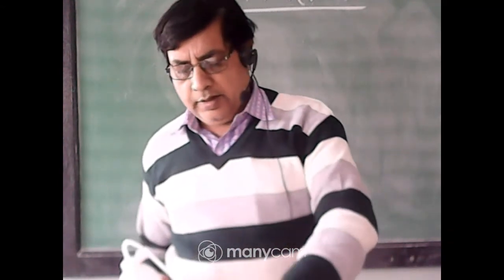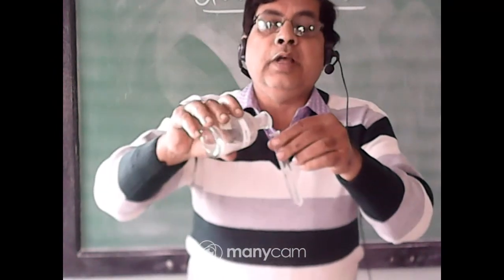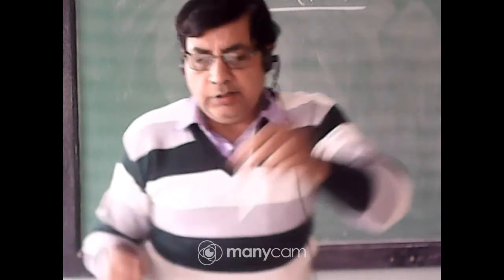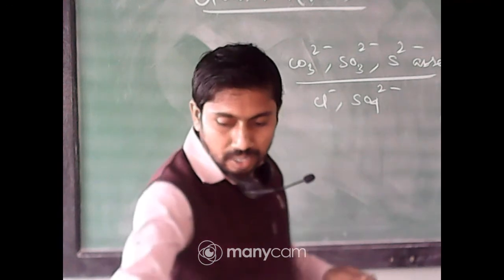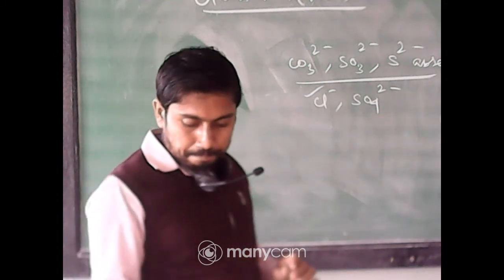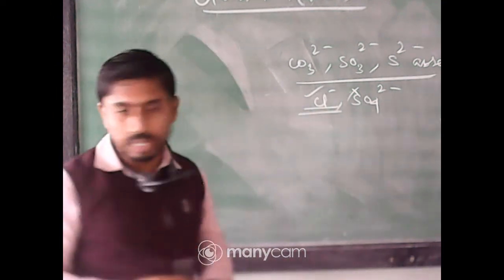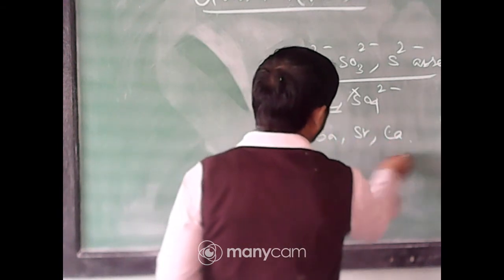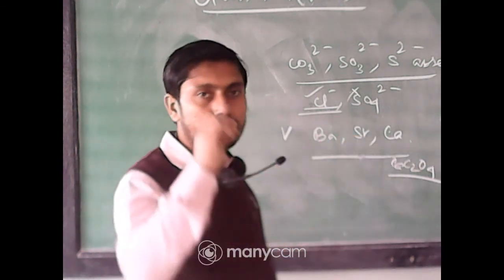CLASS XII CHEMISTRY PRACTICAL LIVE